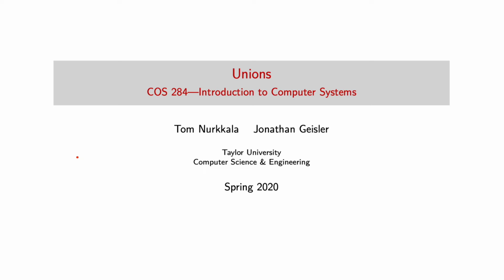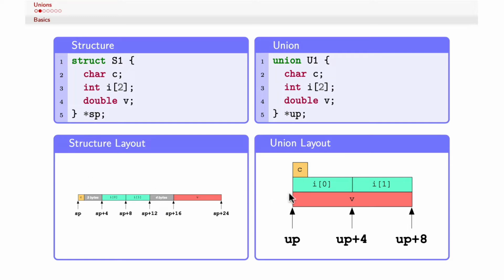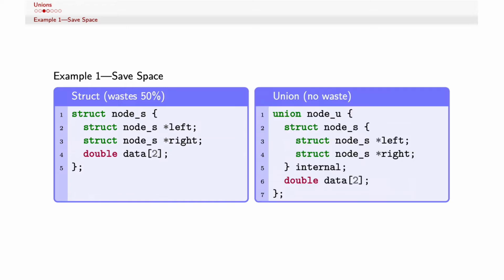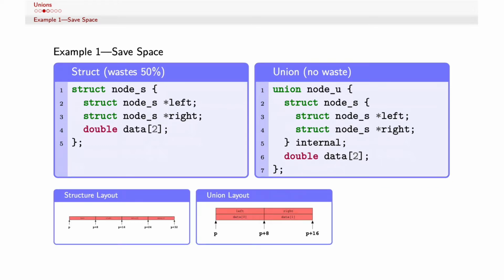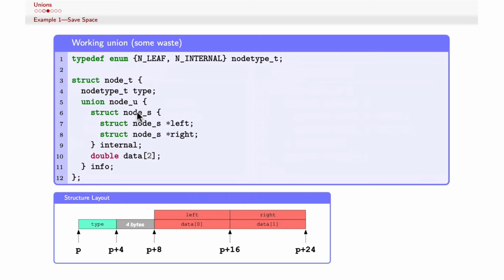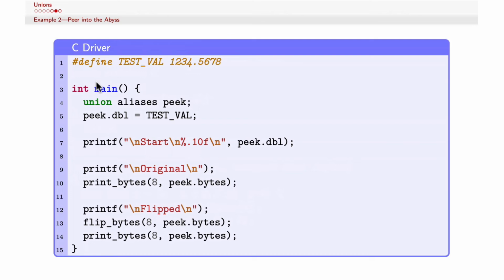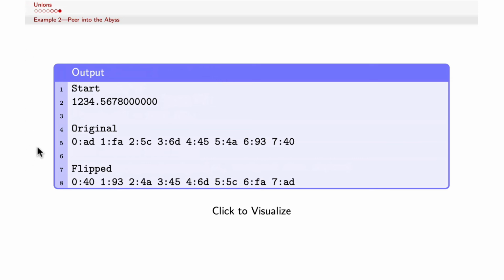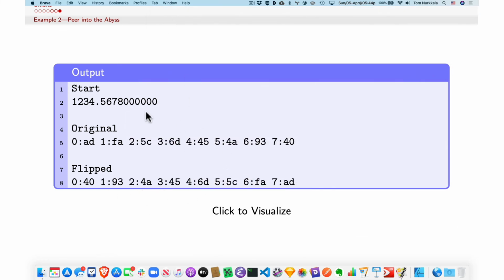Unions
Overlapping storage in C